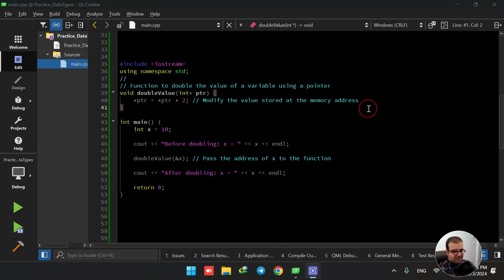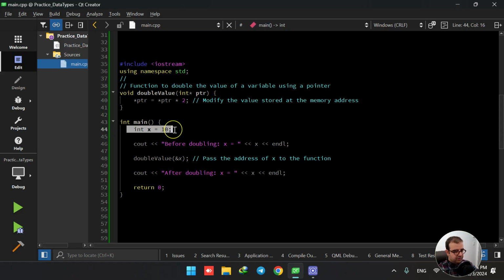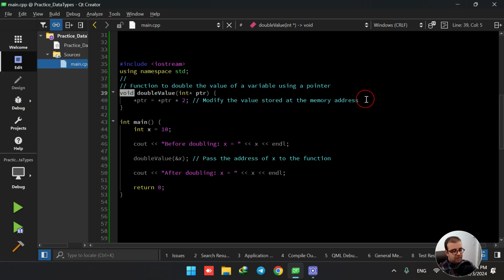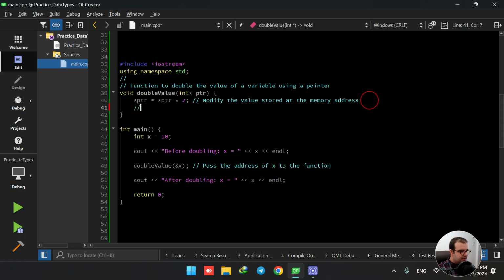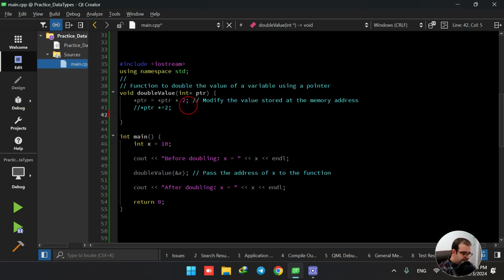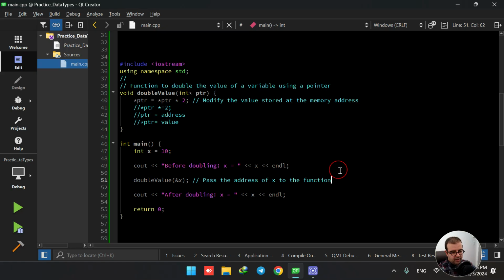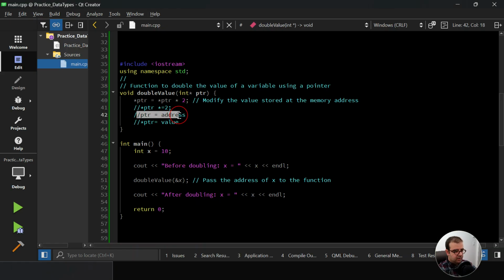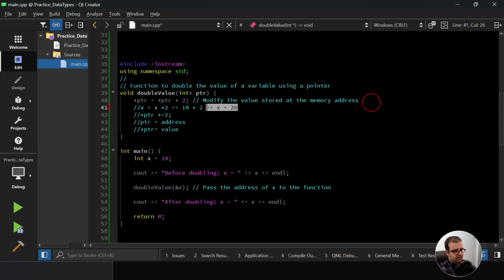How to work with pointer functions in C++?